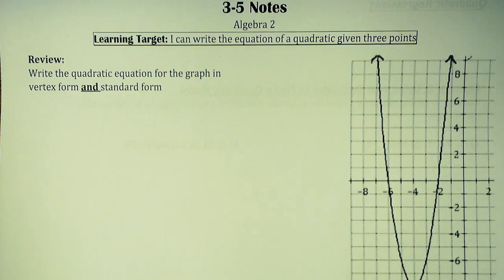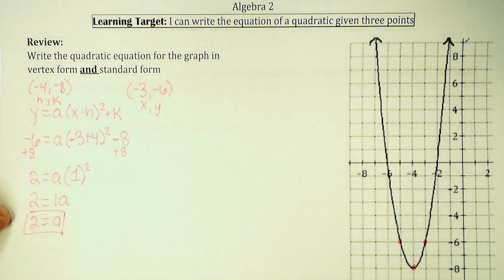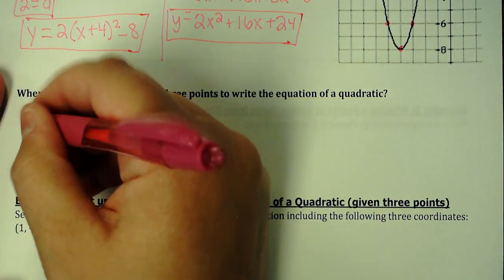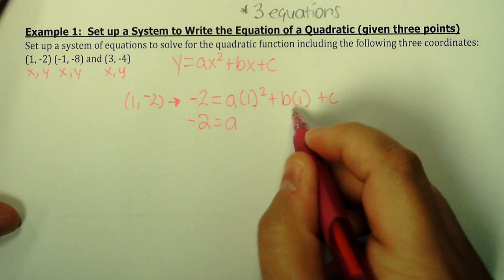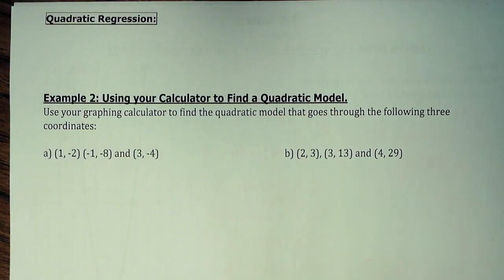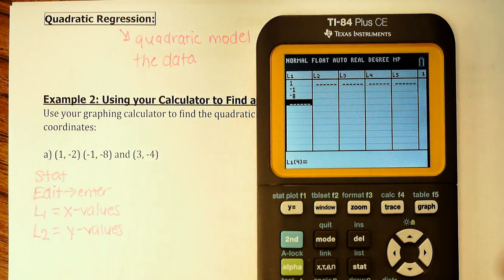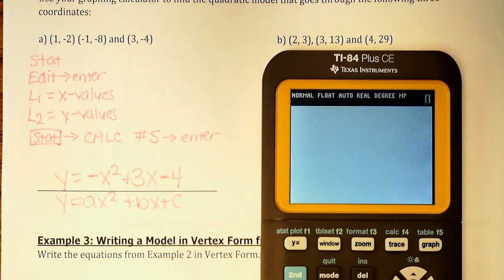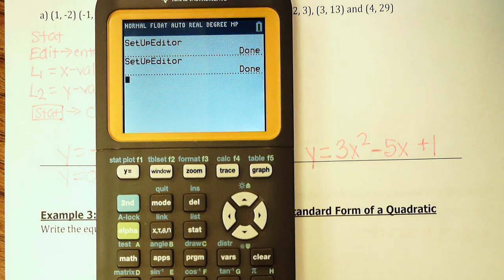A2 3 5 Notes Video part 1